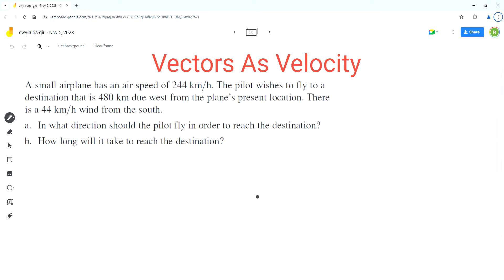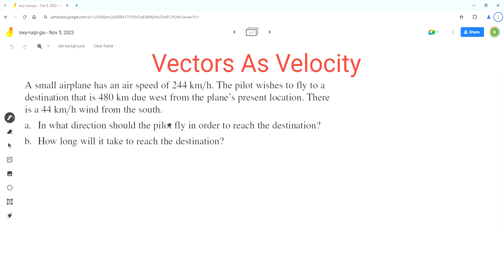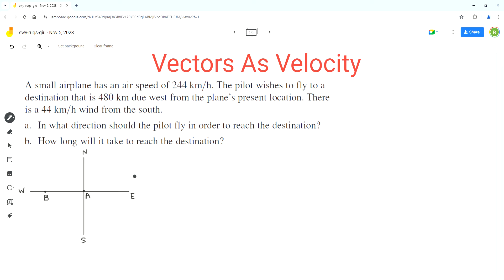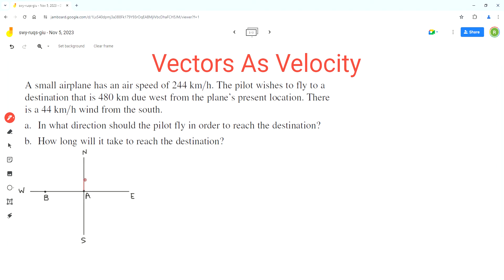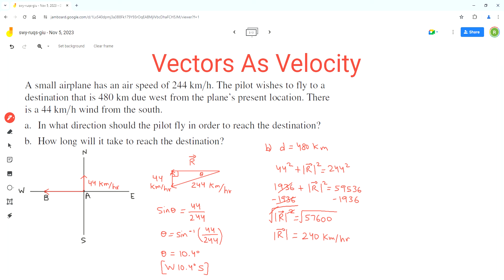DIRECTION OF FLIGHT Path For Airplane To Reach Destination 480 km Due West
In this video, I share with you steps for using concepts of vector addition using vector triangle to find the direction of flight path of airplane. A small airplane has an air speed of 244 km/hr. The pilot wishes to fly to a destination that is 480 km due west from the plane's present location. There is a 44 km/hr wind from the south. In what direction should the pilot fly in order to reach the destination? How long will it take to reach the destination?